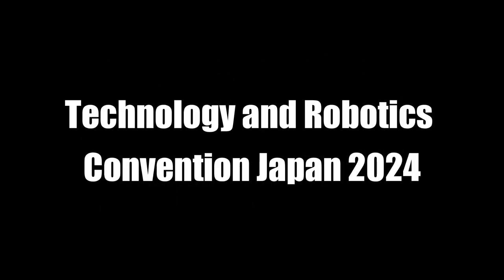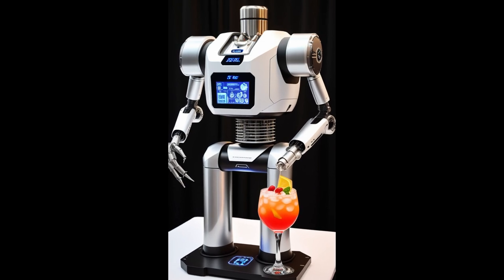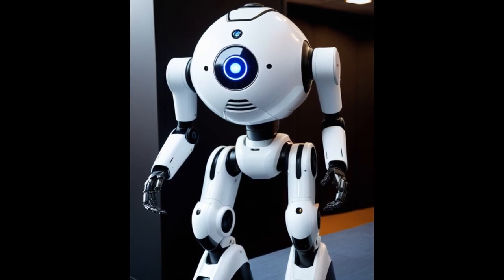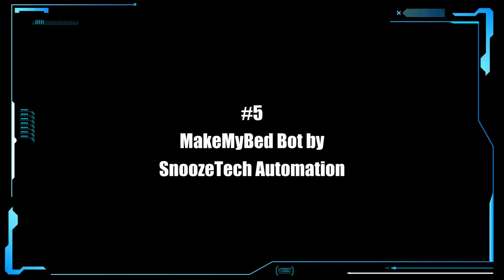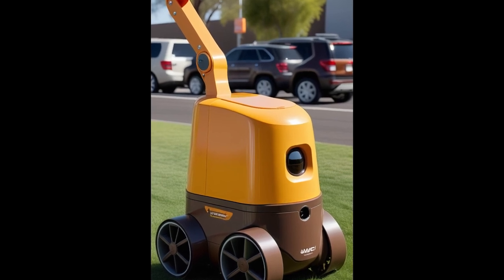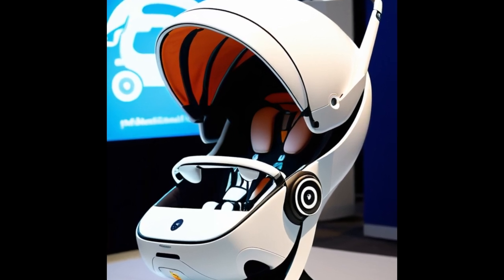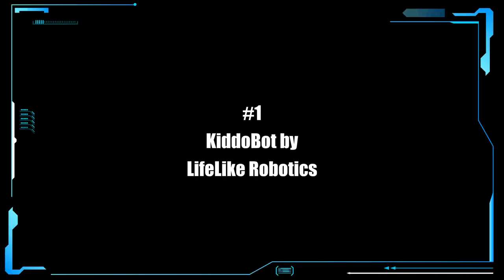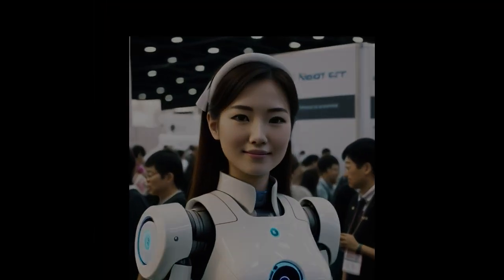Bizarre Robots of 2024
This captivating showcase features a handpicked selection of the most innovative and/or bizarre robots designed to seamlessly integrate into daily life and elevate the standard of living.

The video takes you on a journey through a gallery of advancements, highlighting ten robots, each with unique capabilities. From a coffee-brewing automaton that perfectly crafts your morning beverage to a security sentinel that guards your home with advanced surveillance techniques, these robots are engineered to enhance convenience and safety.

Witness the charm of a robotic bed-maker that ensures you wake up to perfectly crisp sheets every morning, and a bartending bot that mixes your favorite drinks with precision. Not to mention, a dedicated robotic stroller designed to provide peace of mind with its built-in GPS and protective features for your little ones.

Each robot represents a leap towards the future, bringing to life what was once science fiction. These marvels of technology embody a blend of functionality and innovation, set to redefine our approach to everyday tasks.

Join me in discovering these groundbreaking creations and see how they promise to offer companionship, assistance, and unmatched efficiency in 'Synthetic Synergy: The Robotic Renaissance.' Experience the union of imagination and engineering that is setting the stage for tomorrow's lifestyle today.
*These robots are not real.  This video was created with AI tools.  Thank you.